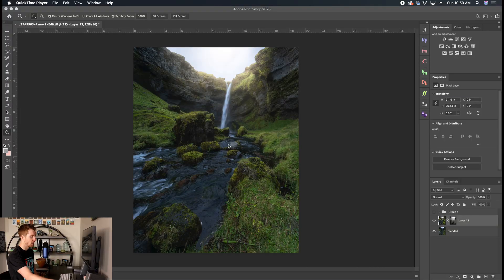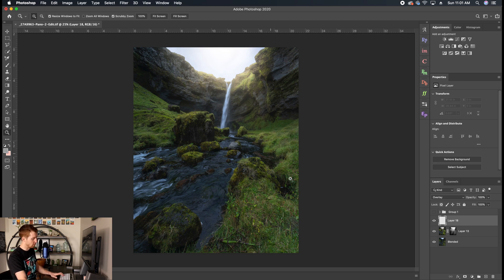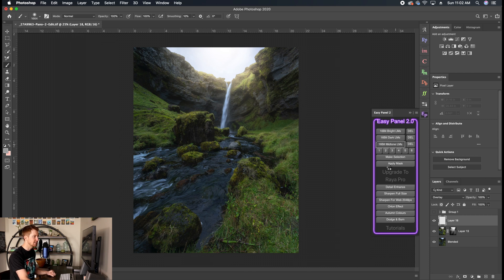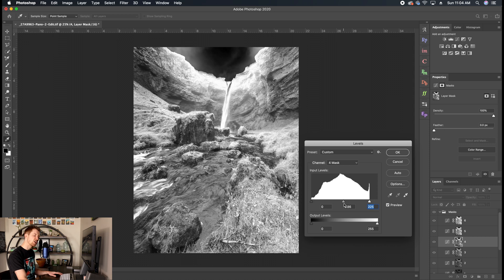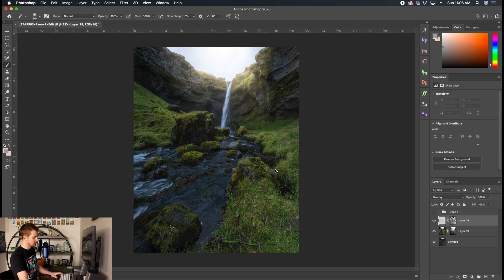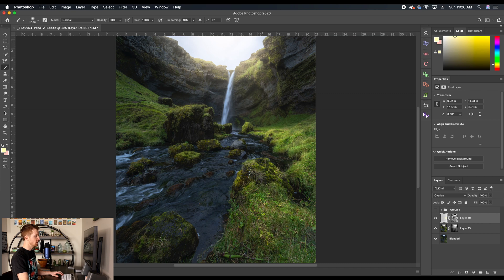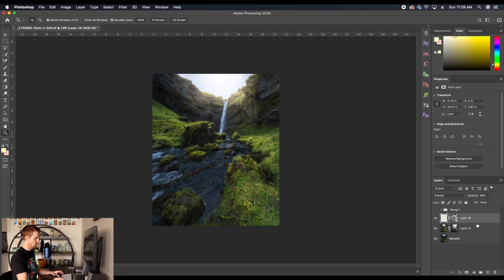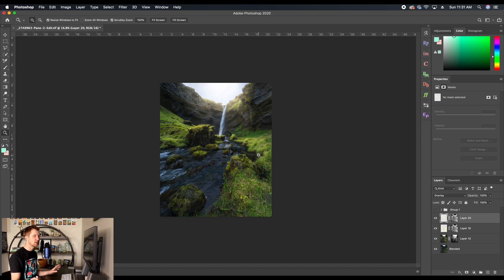Dodge & Burn With Color Injection - Quickstop Photoshop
Welcome back to the second video in the three-part dodge and burn miniseries. In this video, I discuss and demonstrate how to use my favorite technique for dodging. There are many instances in which injecting color into your brush while dodging or burning can really come in hand. Maybe you want to dodge with warm or cool tones. In other cases, you may want to inject some color into your rivers, wildflowers, sunsets, what have you! This technique also allows us to created our own customized luminosity masks to perform targeted dodging and burning, as well as provides the option for applying different blend modes. Either way, this approach to dodging and burning is in my opinion the most powerful.